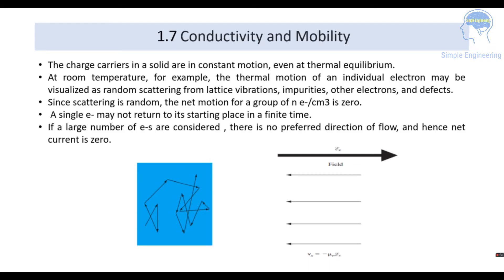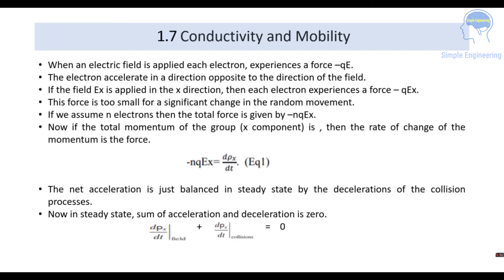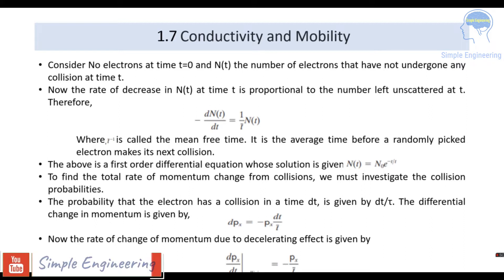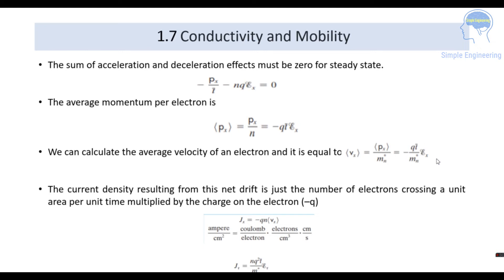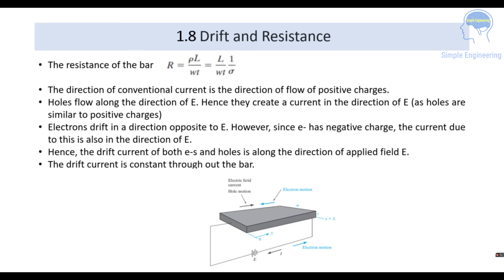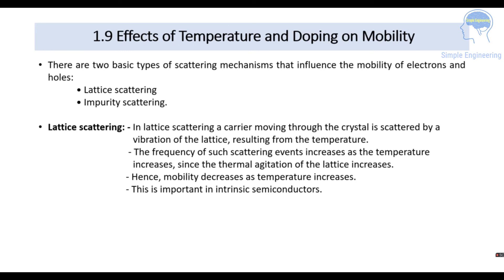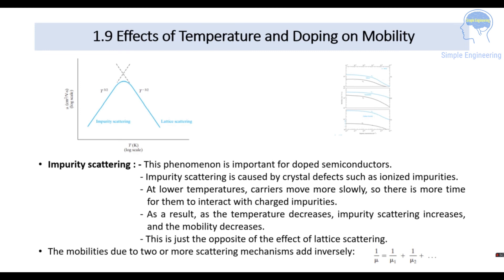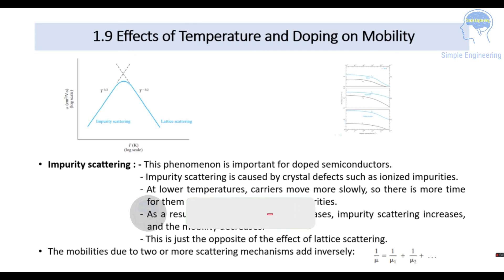Electronic Devices- Part 7- Conductivity and Mobility